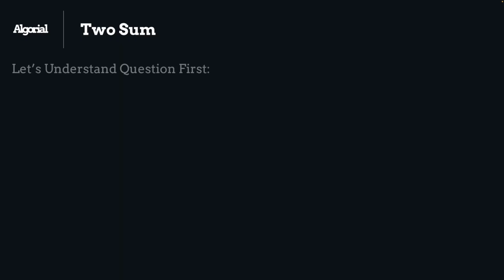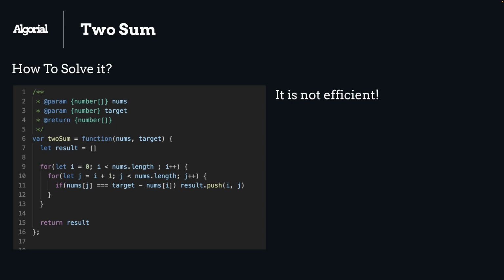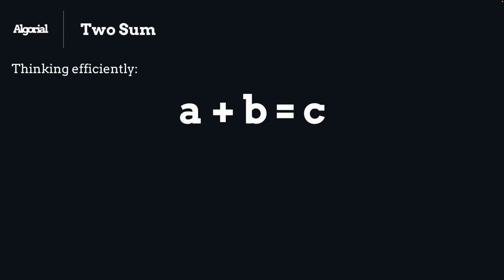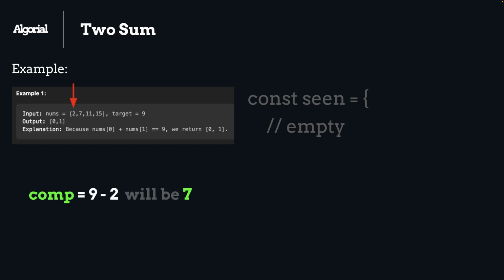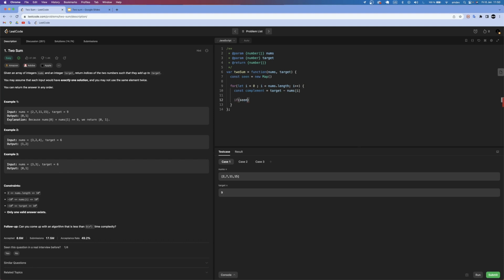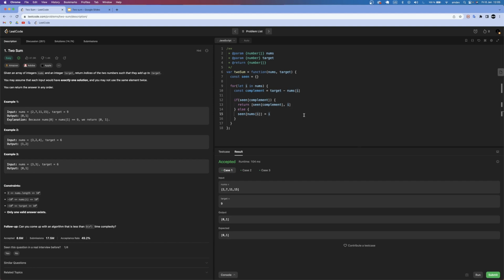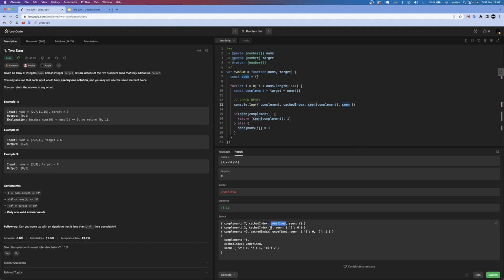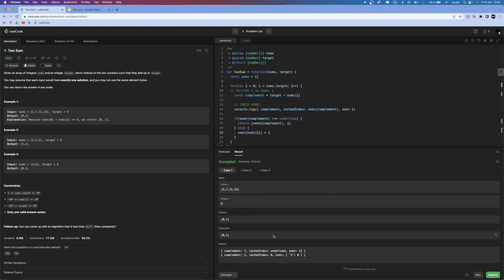Two sum - Leetcode 1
Today we will solve the Two sum problem. This question has been asked by amazon , adobe , google, meta, apple and so many other companies.

Chapters:
0:00 pre-intro
0:39 intro
0:56 problem walkthrough
1:23 Examples
2:23 O(n)^2 solution
3:06 Time Complexity in a nutshell
4:30 Efficient thinking
5:52 Solution Walkthrough
8:27 writing code
11:41 for ... i loop vs normal for loop
12:42 The issue with normal for loop while not using JS Map()
15:05 Solution with js Object instead of Map()